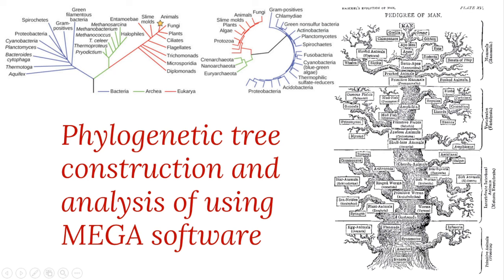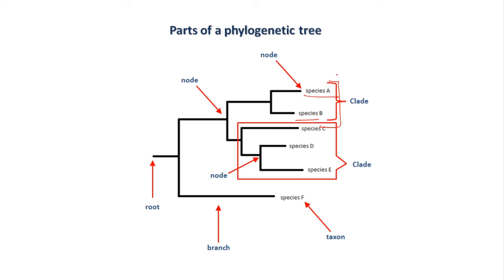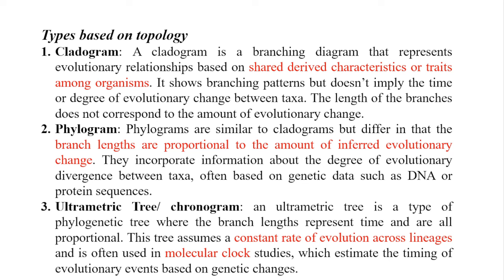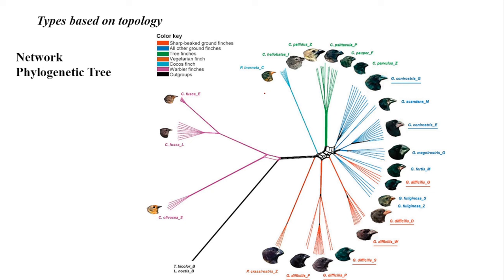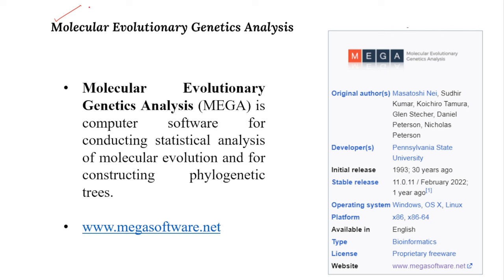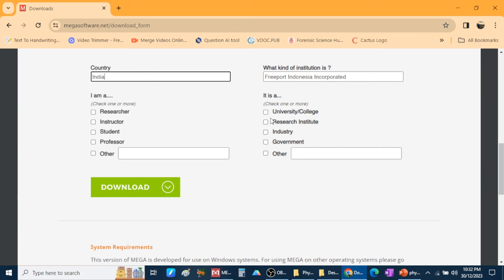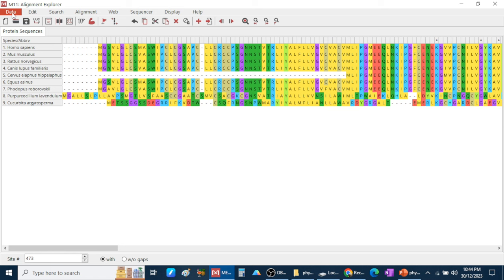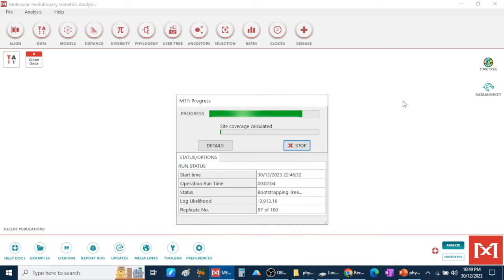Phylogenetic tree construction and analysis using MEGA software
MEGA (Molecular Evolutionary Genetics Analysis) is a popular software used for phylogenetic tree construction and analysis. It offers various tools for sequence alignment, evolutionary analysis, and tree-building methods. Here's a basic guideline on how to construct and analyze a phylogenetic tree using MEGA:
Phylogenetic Tree Construction:
Data Collection: Obtain your sequence data in FASTA or other compatible formats.
Import Data: Open MEGA software. Import your sequences into MEGA using the "File" menu or toolbar options.
Sequence Alignment: Perform sequence alignment using tools like ClustalW or MUSCLE within MEGA. Adjust alignment parameters as needed to ensure accuracy.
Model Selection: Choose the appropriate evolutionary model for your sequence data. Use the Model Test feature in MEGA to select the best-fitting model based on statistical criteria (e.g., AIC or BIC).
Phylogenetic Tree Construction: Access the "Phylogeny" tab or menu in MEGA. Select the aligned sequences. Choose a tree-building method (e.g., Maximum Likelihood, Neighbor-Joining, Maximum Parsimony).
Set parameters and run the tree construction.
Tree Visualization: Once the tree is generated, visualize and explore it within MEGA. Customize the display, add labels, and annotate branches as needed.
Phylogenetic Tree Analysis:
Bootstrap Analysis: Assess the robustness of your tree by performing bootstrap analysis. Run multiple replicates to estimate the support for nodes in the tree.
Tree Editing and Annotation: Edit the tree to improve visualization.
Annotate branches with additional information (e.g., bootstrap values, metadata).
Tree Comparison: Compare multiple trees using MEGA's tools to evaluate differences and similarities between phylogenetic trees.
Diversity Analysis: Measure diversity indices, branch lengths, or evolutionary distances using available tools in MEGA.
Exporting Results: Save your constructed tree in various formats (e.g., Newick, Nexus) for use in other software or publications.